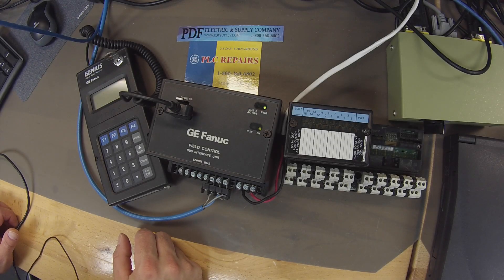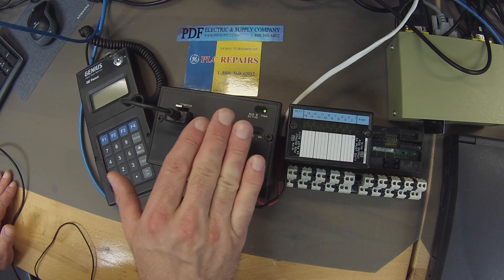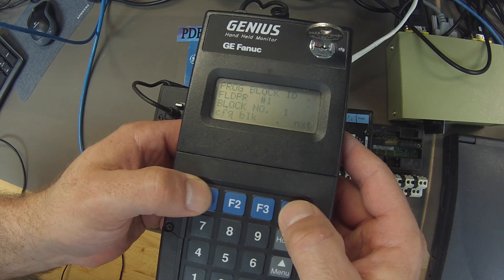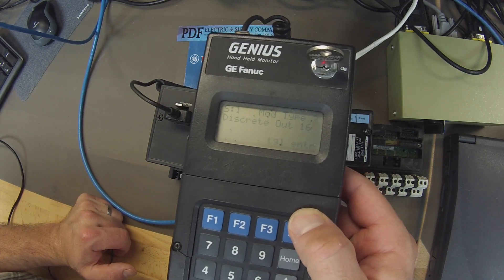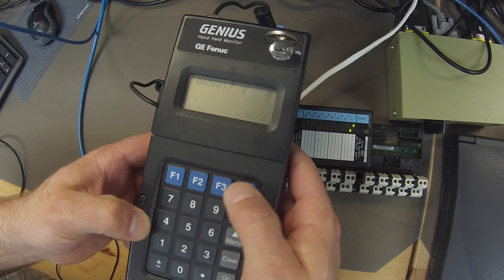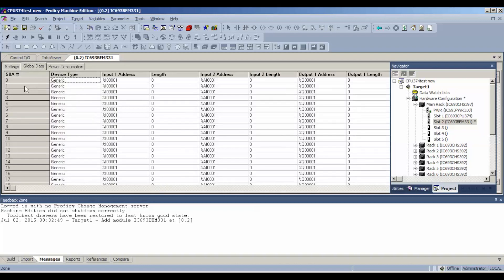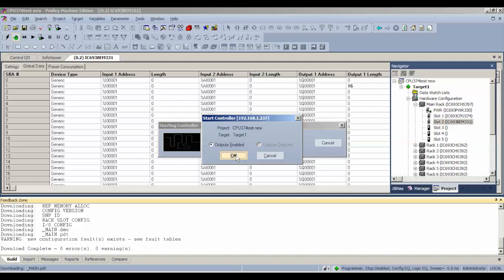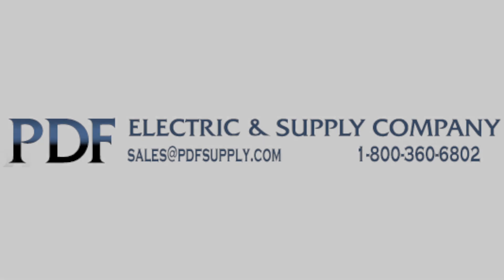How-to Troubleshoot PLC IC670GBI002 GE Field Control GENIUS Bus Interface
This video is a Troubleshoot Tutorial (Proficy Machine Edition - GE Fanuc Automation Training PLC) on the  IC670GBI002 GE Field Control GENIUS Bus Interface.

Click here for more information on the GE Field Control IC670GBI002

We stock and sell all GE Fanuc Field Control.

IC670GBI002
GE Intelligent Platforms / GE Fanuc Field Control
- The Genius Bus Interface Unit: IC670GBI002 (or IC697GBI102) interfaces Field Control I/O
modules to a host PLC or computer via a Genius bus. It can exchange up to 128 bytes of input data and 128 bytes of output data with the host, each Genius bus scan. It can also handle Genius
datagram communications.
- The intelligent processing capabilities of the Genius Bus Interface Unit allow the configuration of
features such as fault reporting, selectable input and output defaults, analog scaling and analog
range selection for the modules in the station.
- In addition, the Genius Bus Interface Unit performs diagnostic checks on itself and its I/O modules, and relays diagnostic information to the host (if configured for fault reporting) and to a Hand-held Monitor.
- The Genius Bus Interface Unit can be used on a bus controlled by redundant CPUs or Bus
Controllers. It can also be used on a dual bus.
- The Bus Interface Unit mounts on a Bus Interface Unit Terminal Block. It can be removed and
replaced if necessary without removing the wiring or re-configuring the I/O station